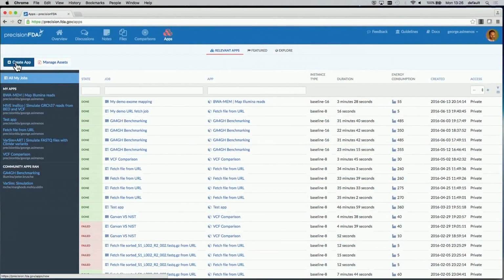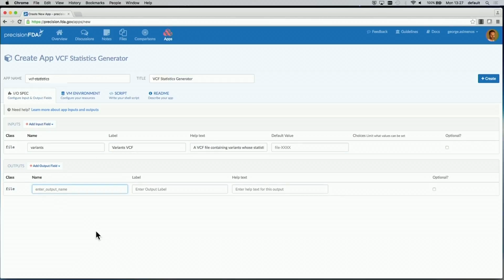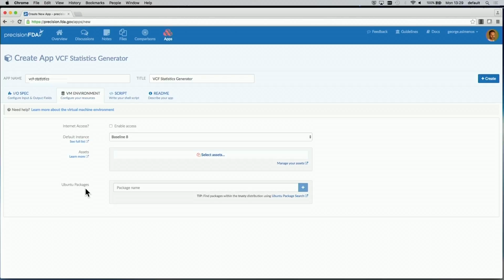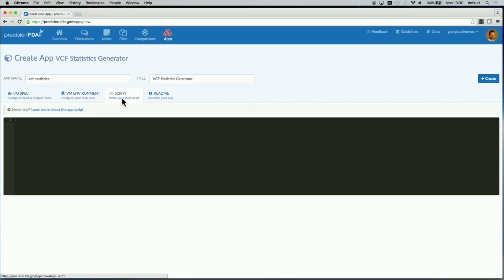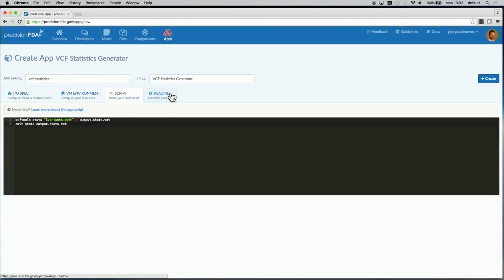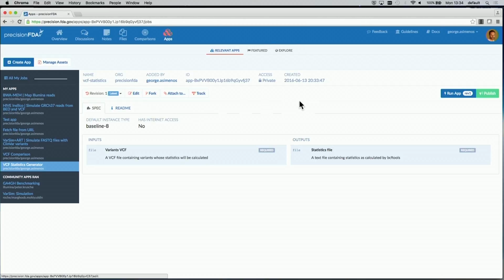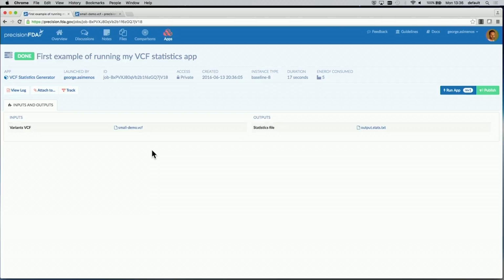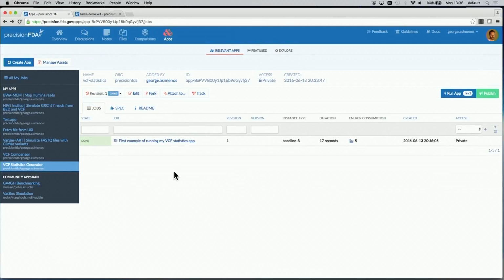precisionFDA - How to create an app